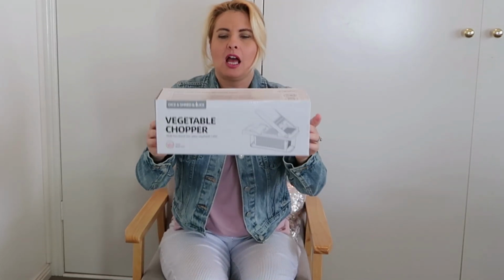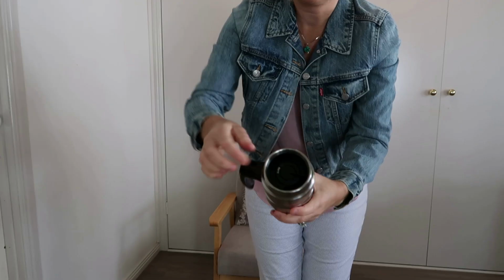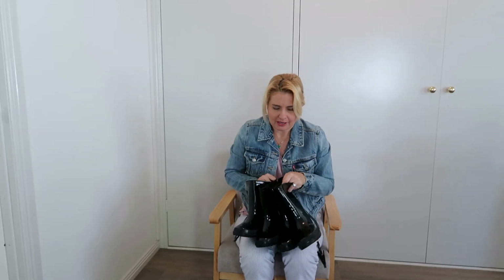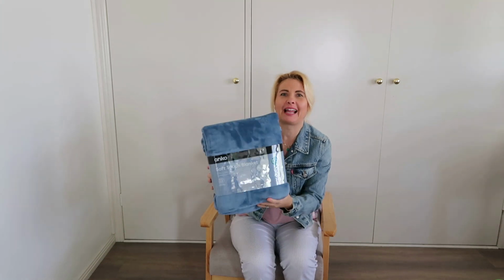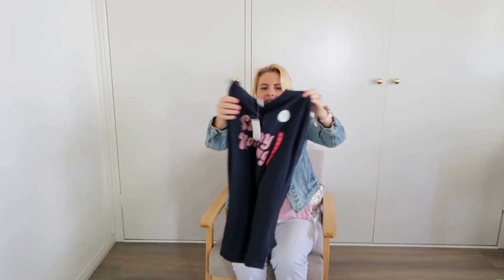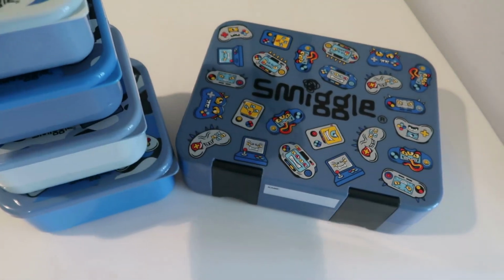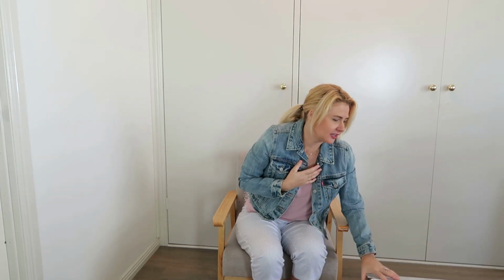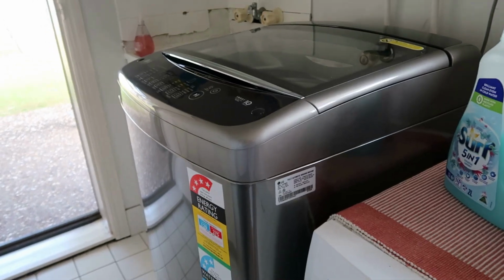*NEW* ONLINE SHOPPING HAUL AUSTRALIA | KMART | AMAZON | SMIGGLE | HOMEMAKING WITH HAMPTON NOTE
Welcome everyone to the channel,
I have some online items to share with you today and a few things for Mothers Day.
In this video I go through the items I have bought this month from various stores online.